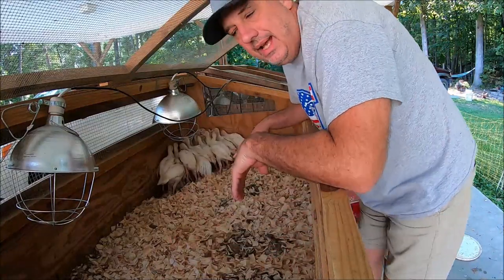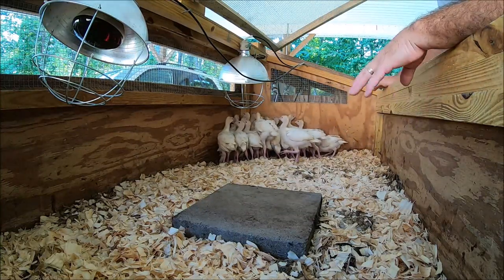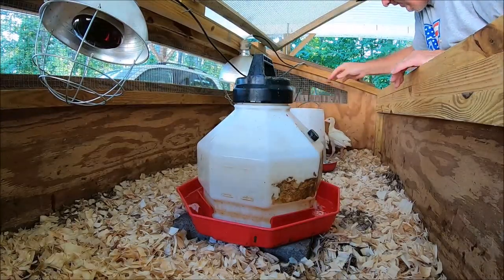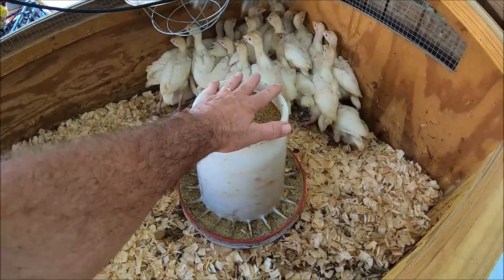Brooding Turkeys! Tips and tricks for taking care of the first batch of turkeys in the brooder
How to take care of my first turkey poults. I have learned several tips and tricks on my first batch of turkeys. Hopefully this will help you jump in and give turkeys a try